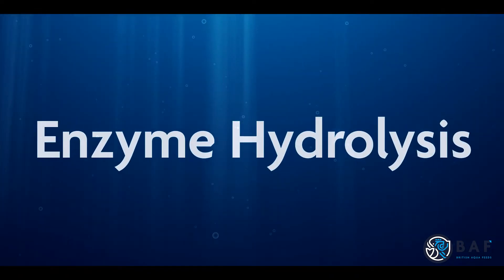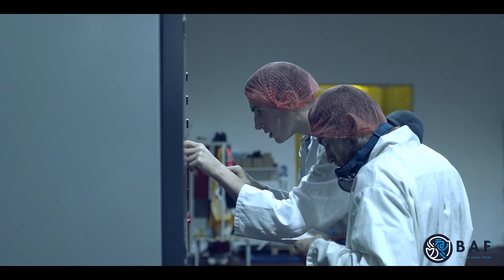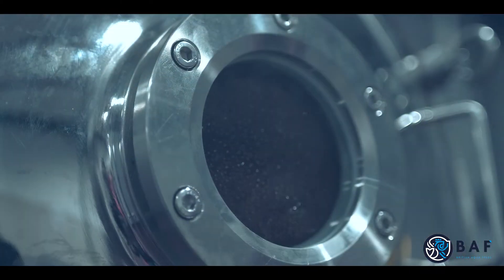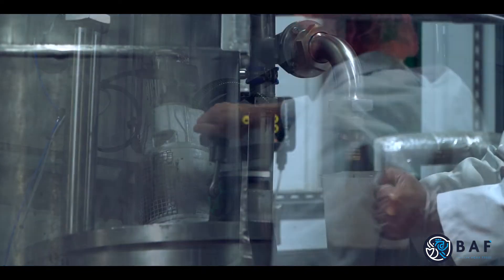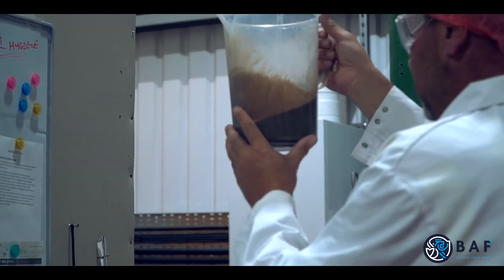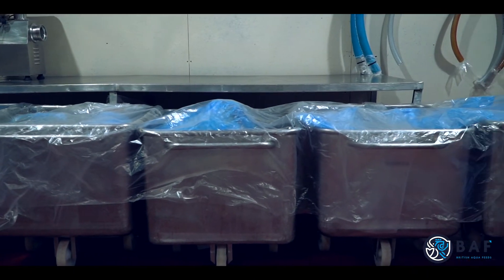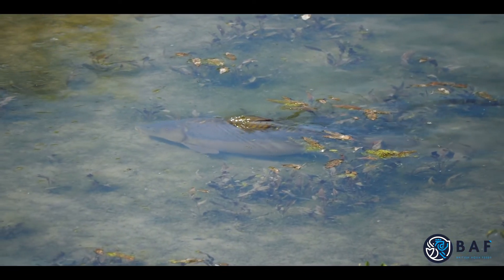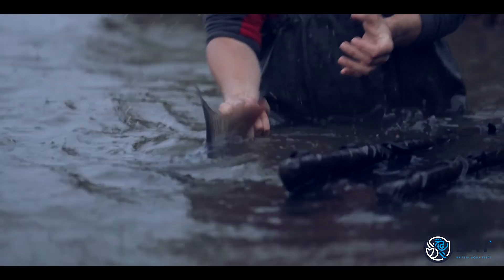Enzyme Hydrolysis | Sustainability | British Aqua Feeds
British Aqua Feeds
Unit F, New Potter Grange Road
Goole
DN14 6BZ
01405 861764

DESCRIPTION:
Enzyme Hydrolysis
Hydrolysis is a process using both mechanical and biological stages to break down proteins into smaller peptide chains and free form amino acids.
BAF operate a small-scale hydrolysis facility and have the capacity to batch process up to 3,000 litres of liquid hydrolysates per day, using only high quality, fresh proteins, derived from fish and animal sources.

Our work within this area includes using many different types of enzymes to fully optimise each raw ingredient. From an Aquatic feed point of view, this type of process allows for a very high grade of soluble and readily digestible protein, meaning optimal use of the original crude protein and less waste. This provides higher growth rates and better conditioning.

From an angling point of view, the Amino acid profile and solubility gives great and positive attraction to a variety of aquatic species. An array of new UK produced Hydrolysates will be available soon.